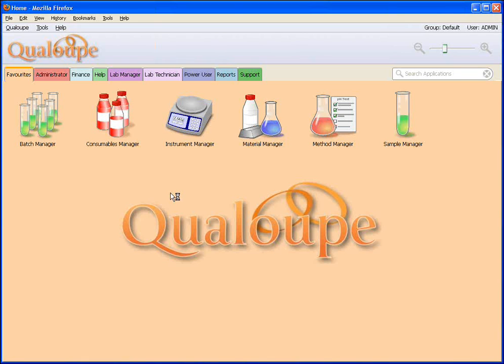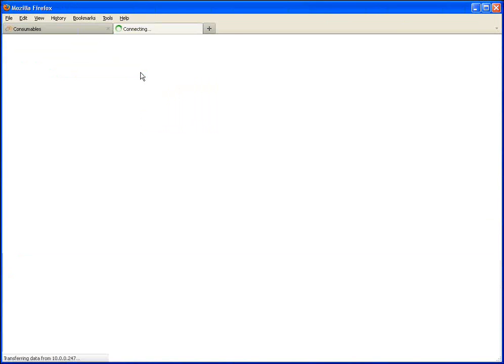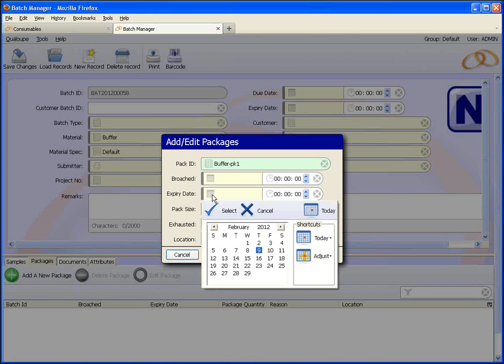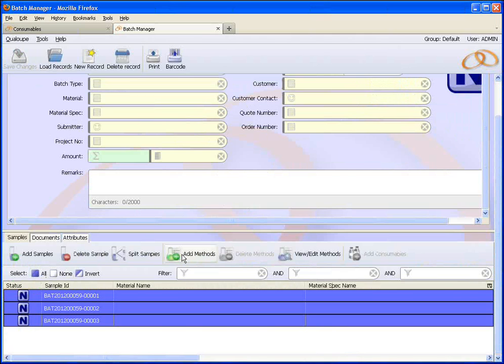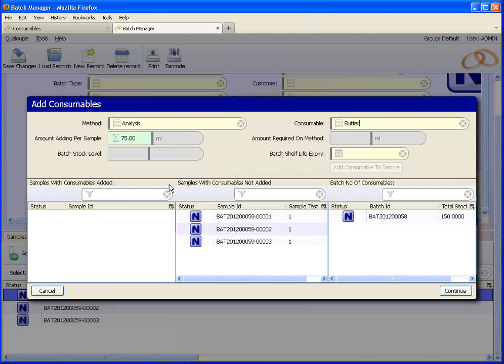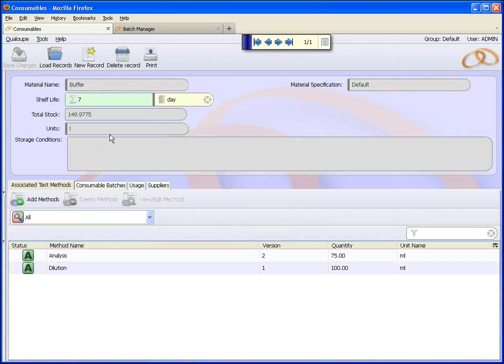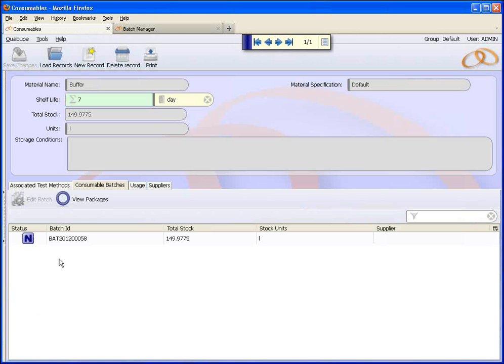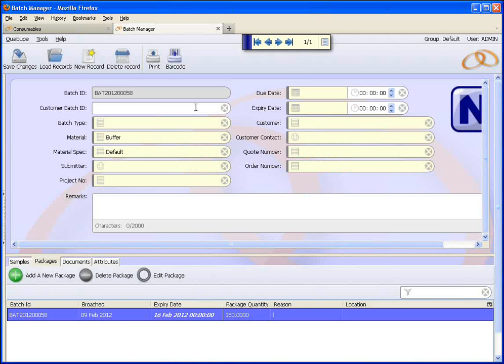Qualoupe Class - Creating batches of consumables and managing stock records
Qualoupe allows you to keep track of materials and consumables by the use of the Consumables Manager.  In the previous Class we looked at setting up the static data for Consumables.  This class looks at the consumables functionality associated with creating records for batches of consumables, managing stock levels and using consumables in sample testing.